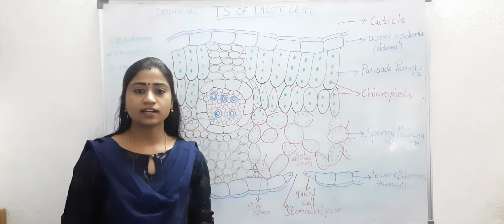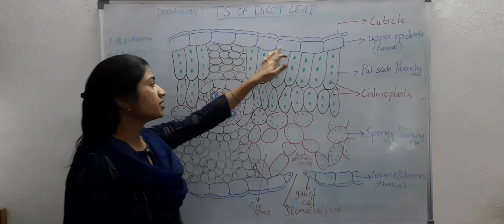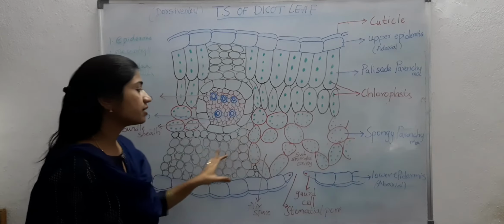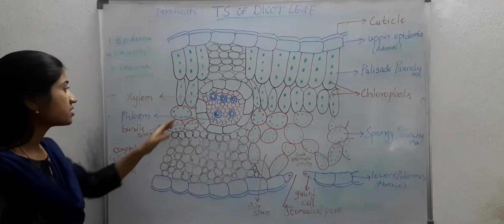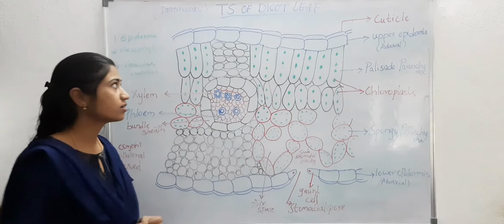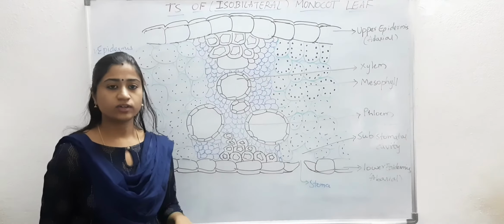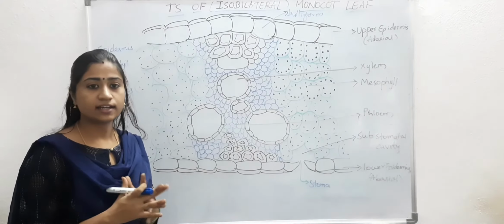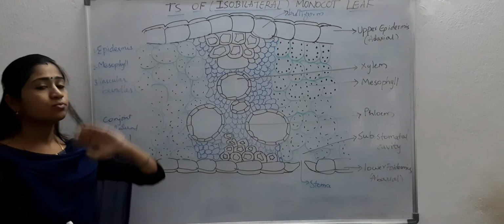Transverse section of Dicot Leaf | TS of Monocot Leaf | Intermediate 1st Year| Botany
Anatomy and Histology of Flowering plants | Telangana Board of Intermediate | 1st Year| Botany